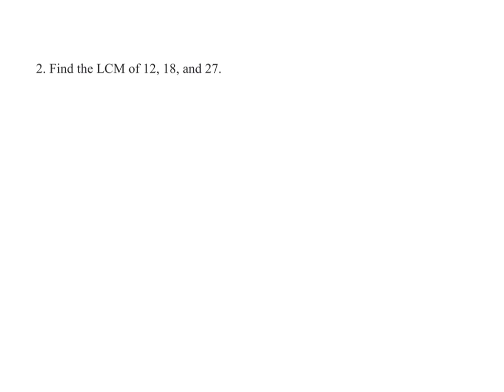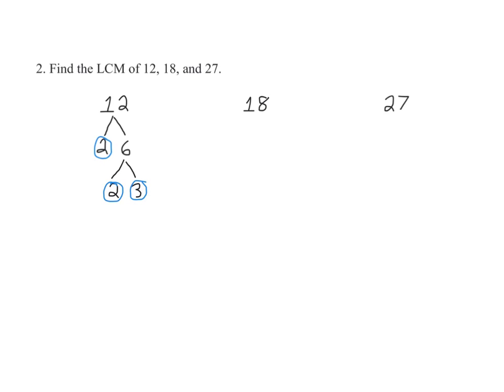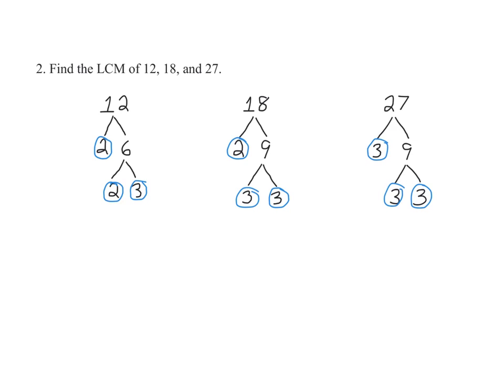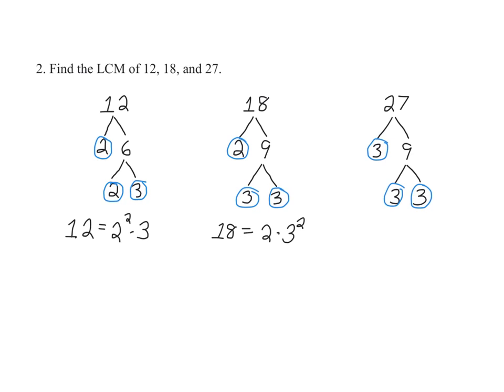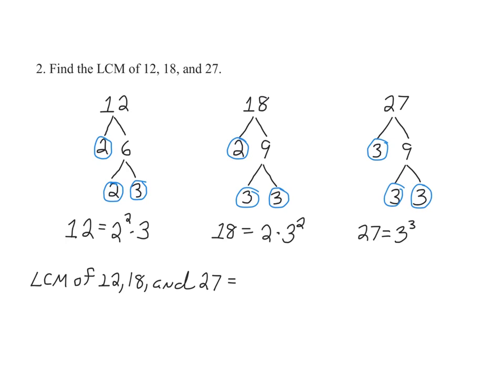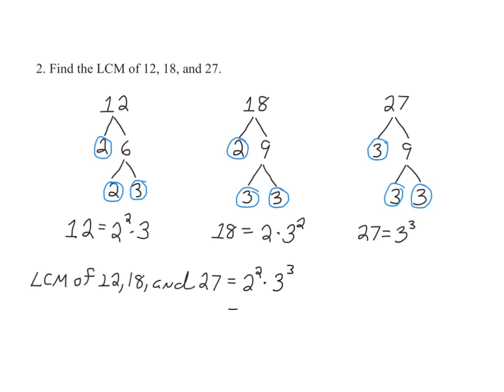Adam ch2 page 6 ex2